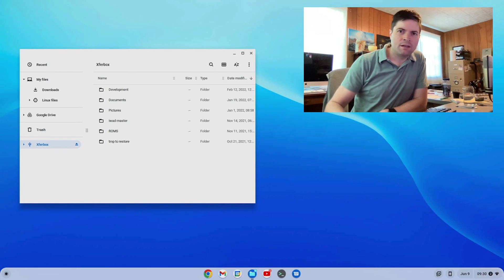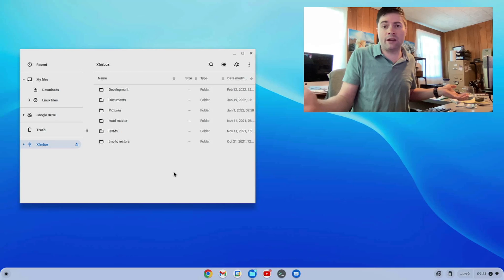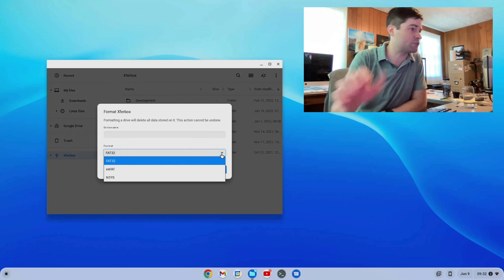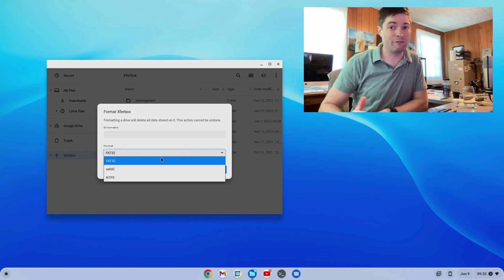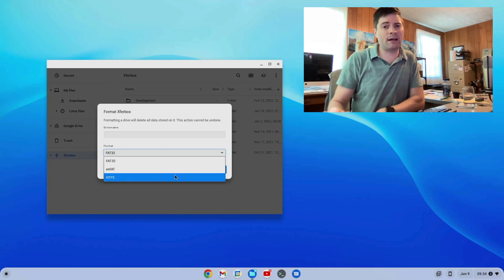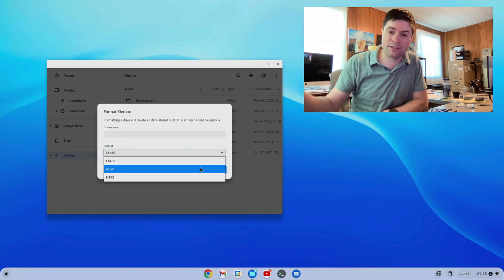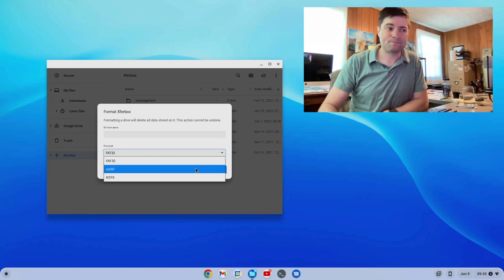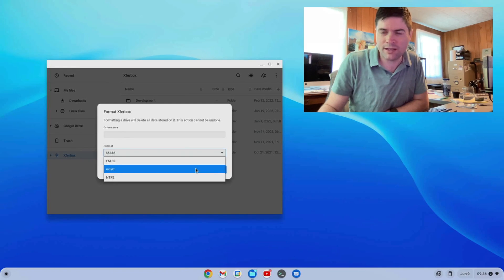Best Filesystem for ChromeOS Flex External Hard Drive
If you are using an external hard drive with ChromeOS Flex or moving files between different operating systems, what is the best file system to use?  We take a look at the options and the pros/cons of each!